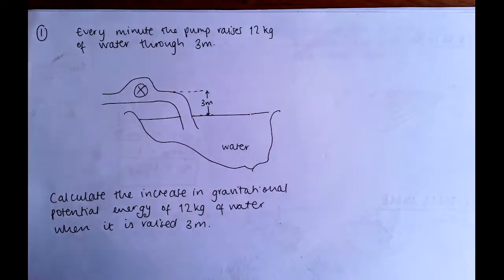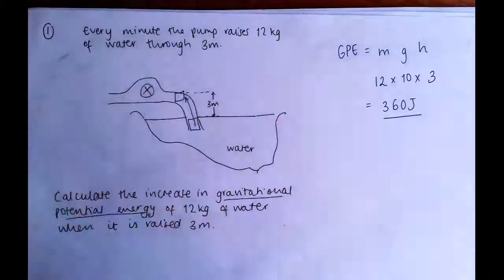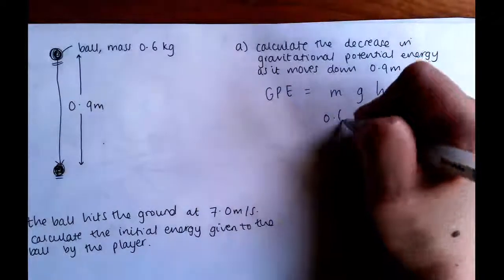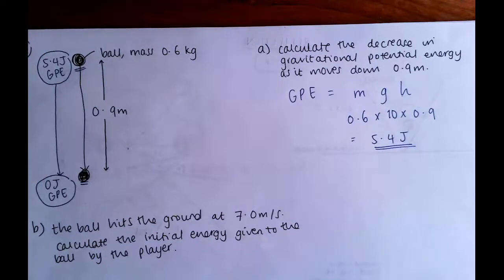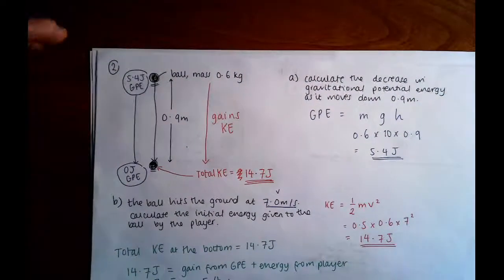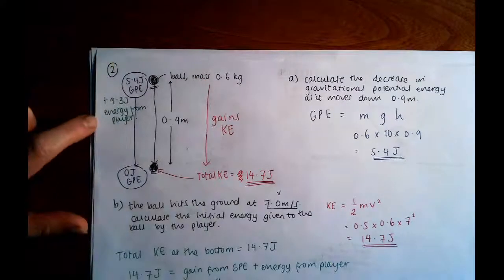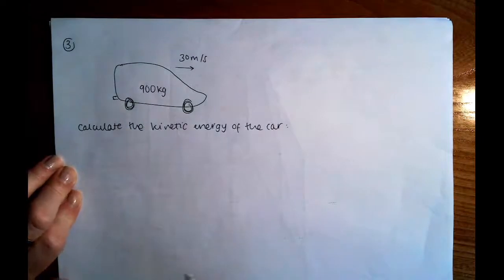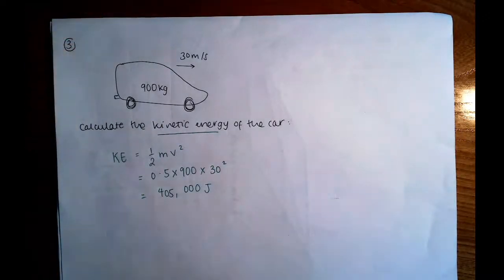CIE IGCSE Physics / Year 10 / worked answers to KE and GPE practice questions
Q1 from beginning
Q2 from 2m4s
Q3 from 8m43s
Q4 from 9m38s